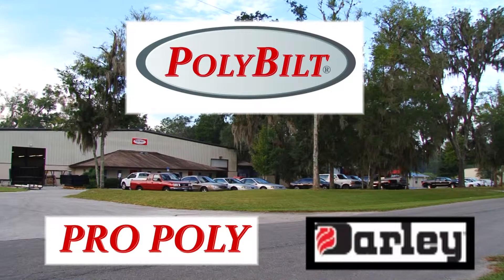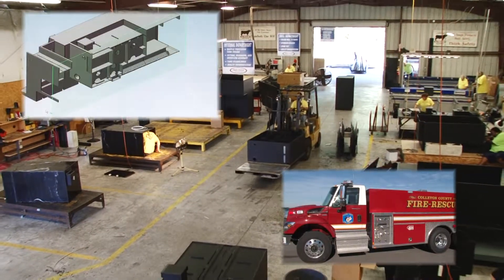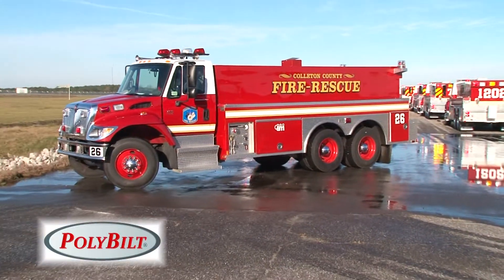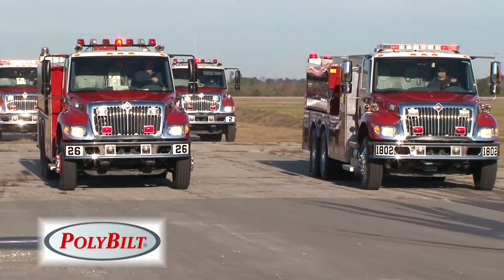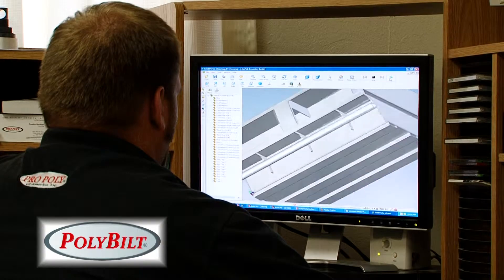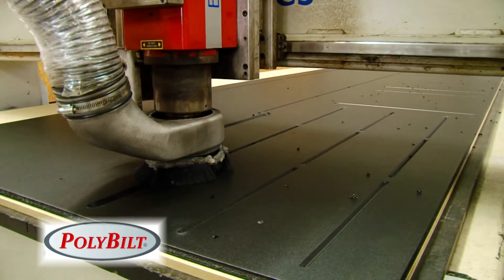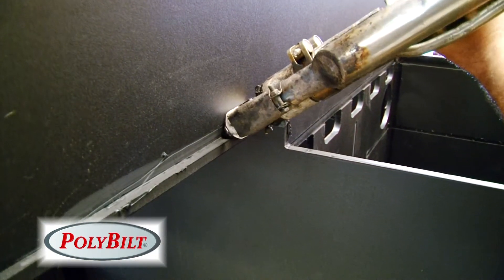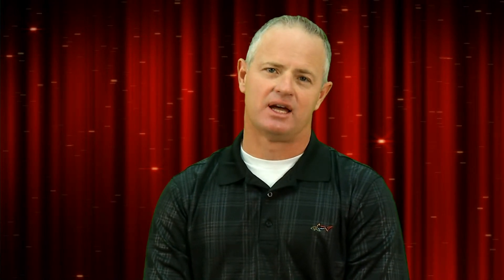Pro Poly of America - PolyBilt TV # 1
Pro Poly is a leading manufacturer of custom designed thermoplastic fabricated products for the fire service industry, trucking industries and other material handling and storage applications. With ISO certified manufacturing and service centers located in the continental United States as well as licensed facilities in several countries throughout the world, Pro Poly is proud to provide high quality thermoplastic products for a long lasting, trouble free service life. Pro Poly is also committed to providing utmost customer service. Thank you for visiting our web site.

PolyBilt Bodies for Fire, Rescue and Emergency Response

PolyBilt is the leading innovator in copolymer bodies built for the fire and rescue industry. Utilizing thermoplastic technology, PolyBilt bodies resist cracking and fatigue even under constant movement. Backed by a lifetime warranty, PolyBilt's Polyprene™ construction will not dent, ding, rust or corrode. PolyBilt bodies can be painted and Polyprene™ welds are impervious to microbial attack. In both standard and customized models, PolyBilt prioritizes compartmentation, maximized storage, and low center of gravity.

Clever and dedicated PolyBilt engineers created a patented design for the integration of tank and truck body. The ultimate space saver! Now the envy of the industry, only PolyBilt produces the highest quality thermoplastic bodies that withstand force from torque and impact, provide maximized storage, and yield superior strength in hot and cold temperatures.

From eye-catching paint finishes to scientific field tests to the tough guy with a sledgehammer, learn more about PolyBilt's impact-resistant, ultra rugged truck bodies for rescue, wildland fire response, towing and industrial applications.